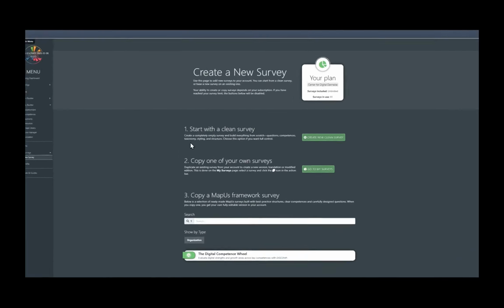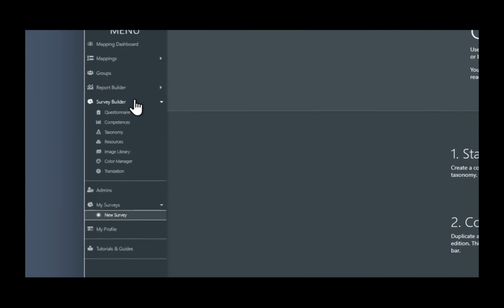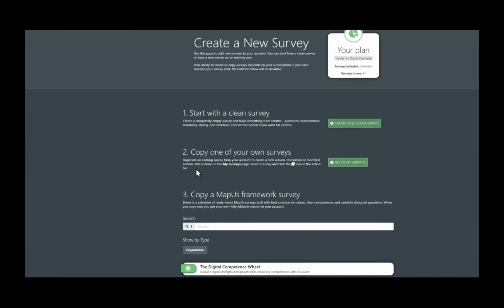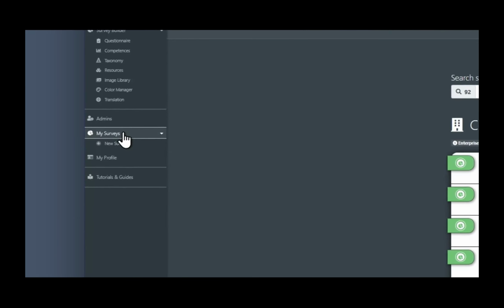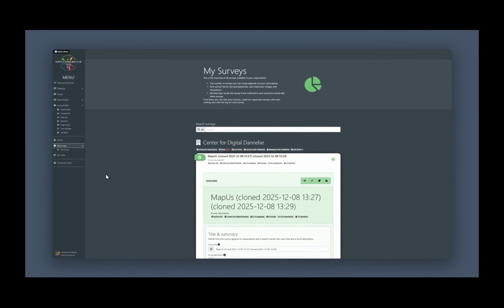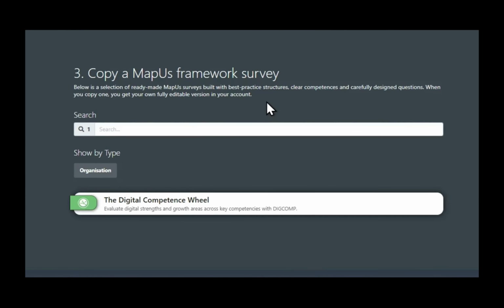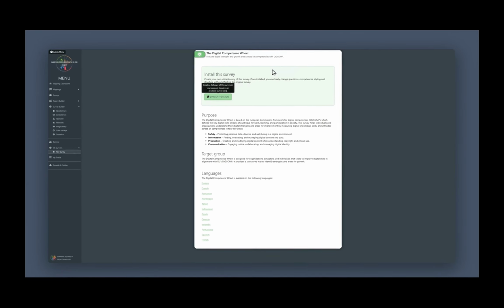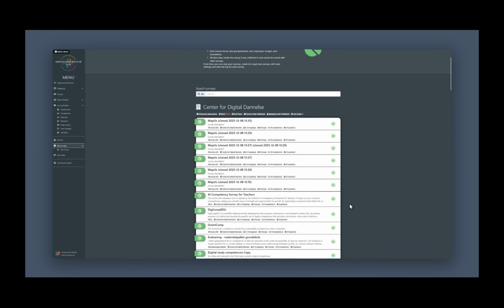MapUs - Create Your First Survey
Link to video on Survey Builder: available soon
Link to video on My Surveys: available soon

Welcome to the new MapUs.

This video tutorial demonstrates how to initiate survey creation within the MapUs platform, specifically highlighting the "New Survey" section under "My Surveys."

You'll learn how to track your available and currently used surveys based on your subscription. The guide details three primary methods for starting a survey:

- Building a completely new survey from scratch by clicking "Create New Clean Survey" (with a mention of a separate tutorial for the "Survey Builder")

- Copying an existing survey for minor modifications or translations by navigating to "Go To My Surveys" or the "My Surveys" menu,

- Utilizing pre-built, editable "MapUs certified framework surveys" designed with expert-curated questions and competencies.

The tutorial concludes by showing where all your created and added surveys are consolidated under the "My Surveys" menu item.

Experience the human element in digital transformation. Map your organization's competencies with MapUs.

mapus.io